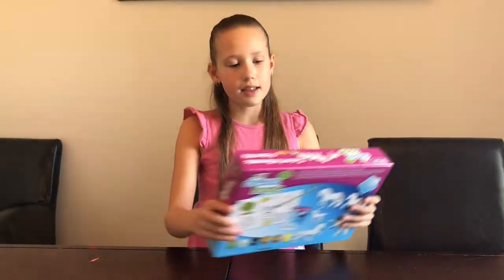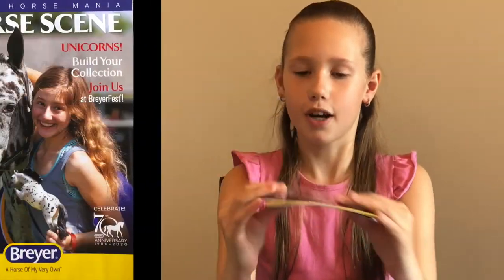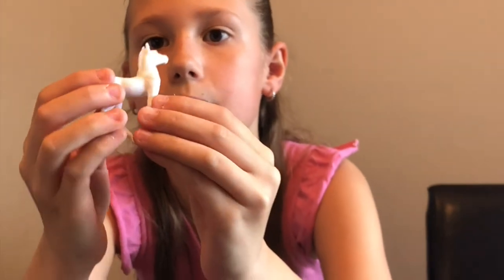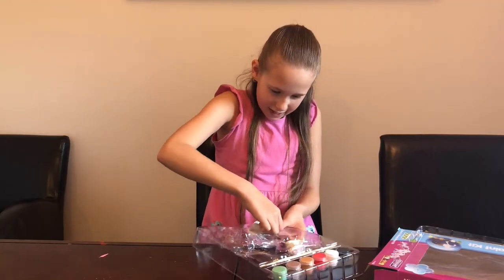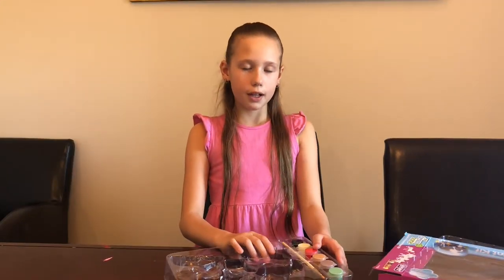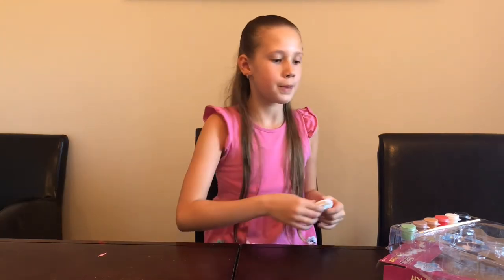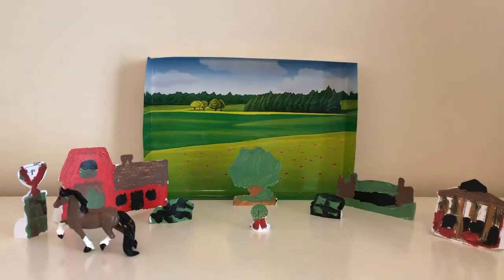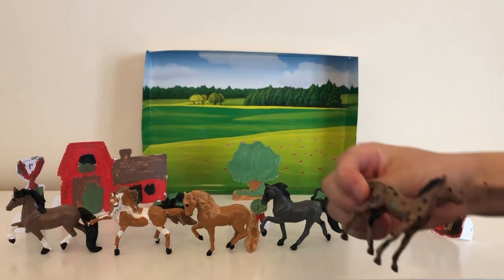Review of Breyer My Dream Horse Paint Kit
Awesome Millie reviews the colorful breeds paint kit by Breyer, My Dream Horse. This is a horse paint set with 5 stablemates (Instructions 4198)